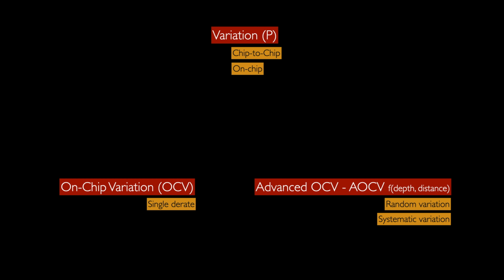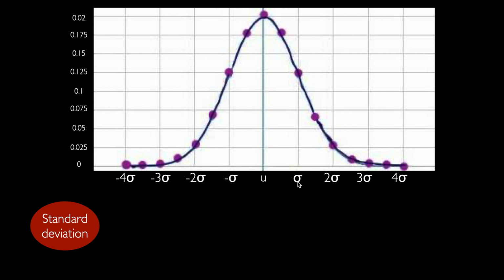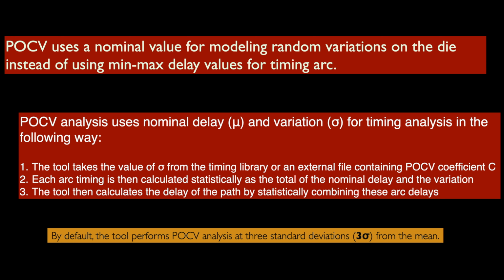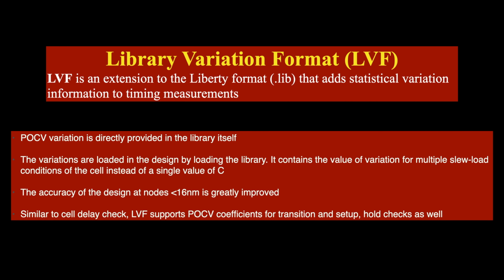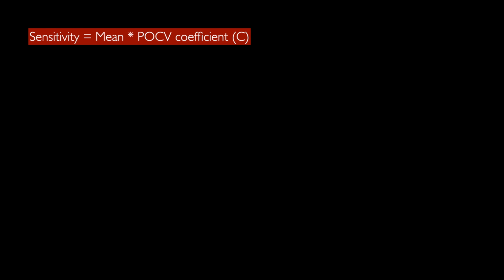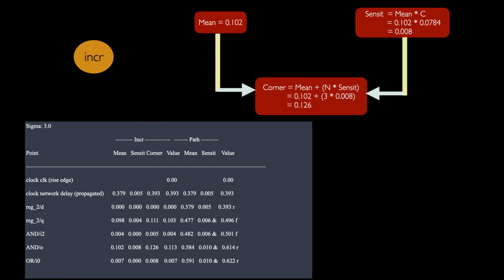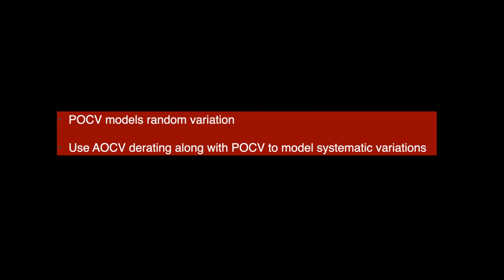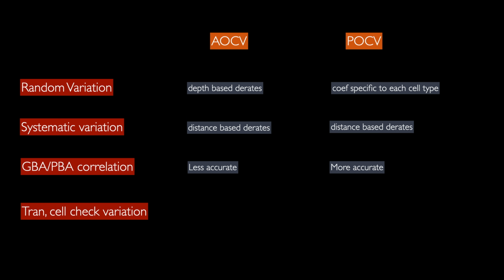POCV | Parametric On-Chip Variation | Static Timing Analysis | VLSI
This video covers the basics of POCV and how delay calculations are performed with POCV modelling in Static Timing Analysis in lower technology nodes.

Following topics are explained:
-Introduction to POCV
-What is POCV
-Normal distribution curve & Standard deviation
-POCV Data types & Analysis
-Delay calculation using POCV
-POCV calculations using an example timing report
-AOCV derates in POCV
-AOCV/POCV Comparison

References:
Articles from EDN Asia, Synopsys PT

For more other videos, please refer to the following links. Thanks.